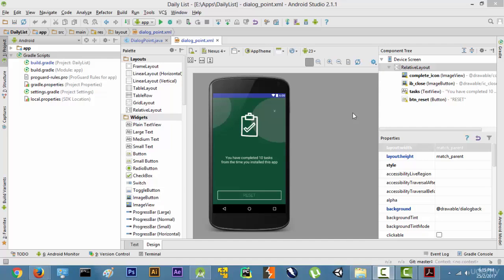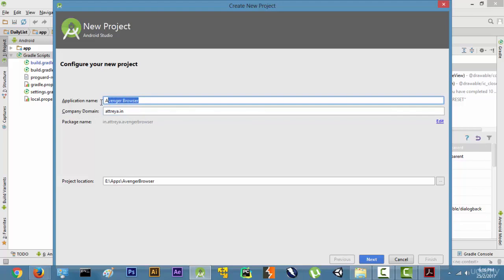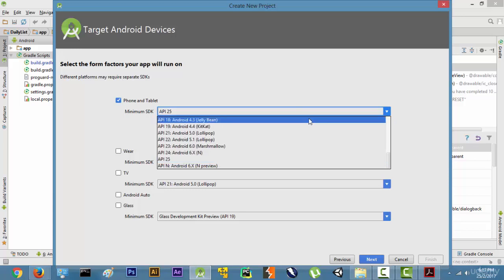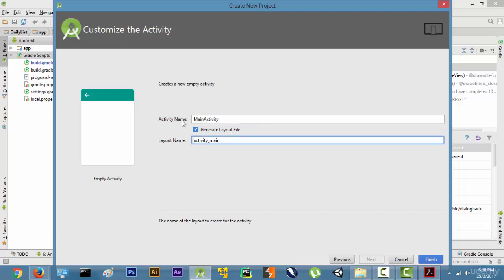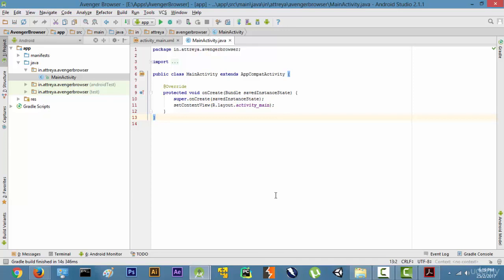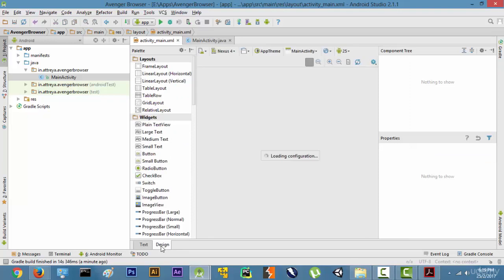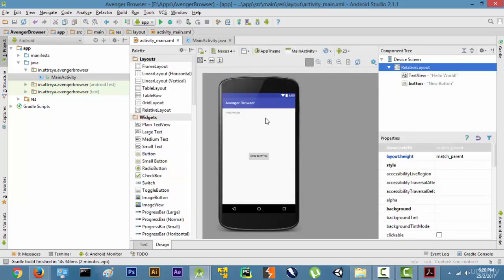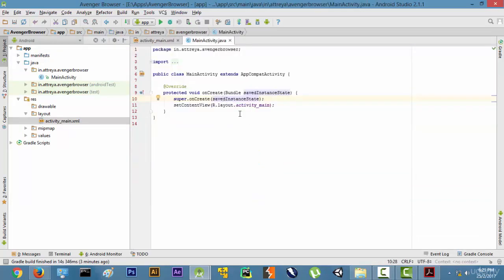3 Love story of Java and xml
How to make a Web Browser. Android app
Introduction_to_Android
Love story of Java and XML